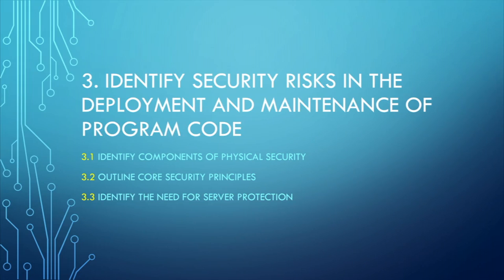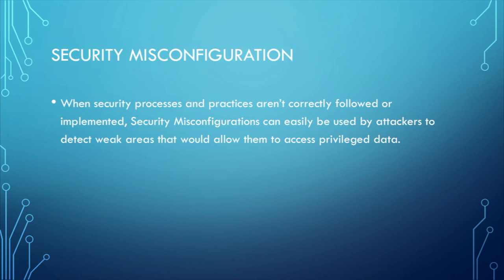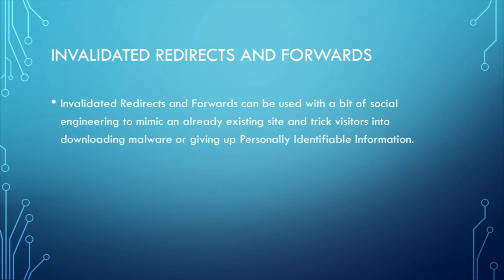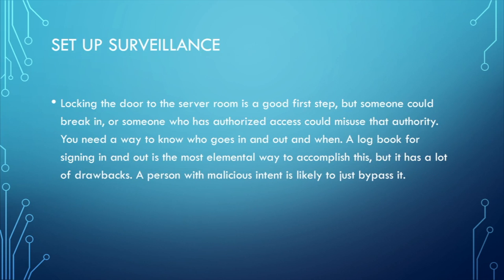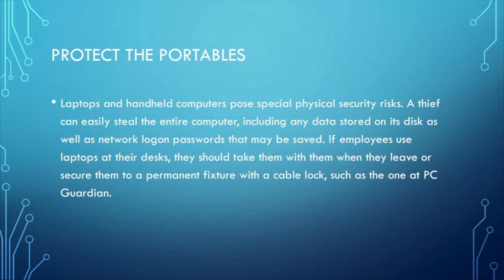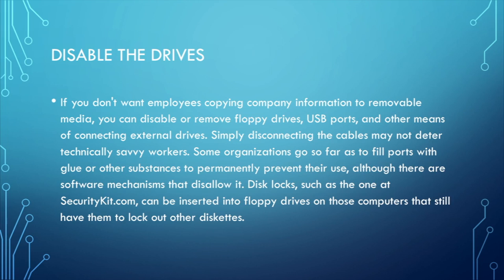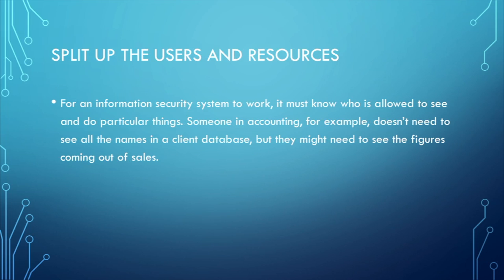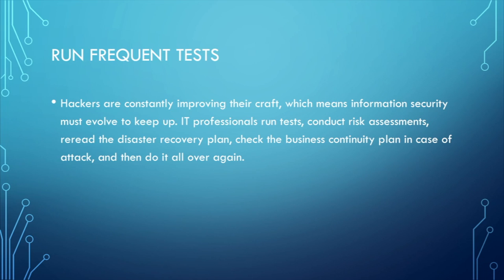CP340 - Networks and Data Security Lesson 3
3. identify security risks in the deployment and maintenance of program code
3.1 identify components of physical security
3.2 outline core security principles
3.3 identify the need for server protection

Special thanks to Danielle my voice actor.